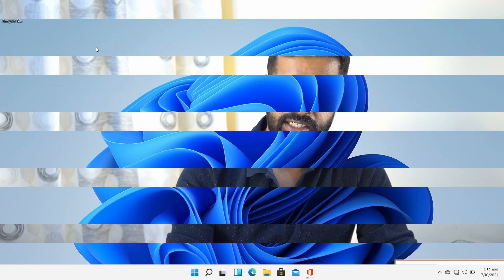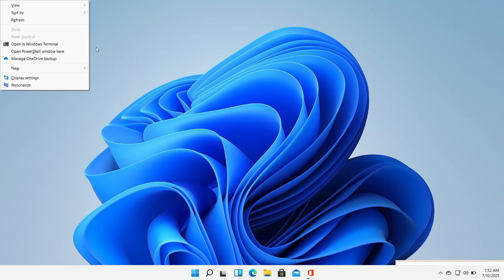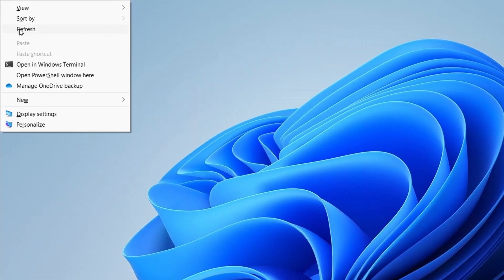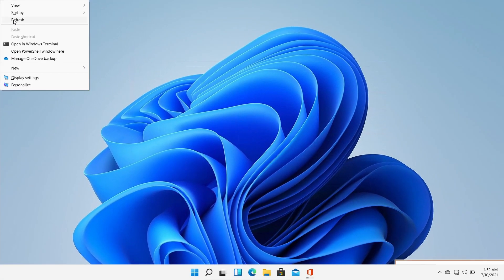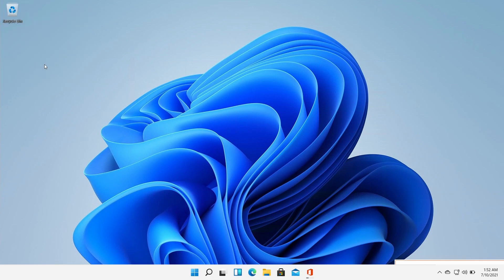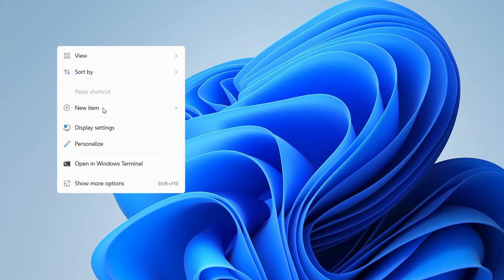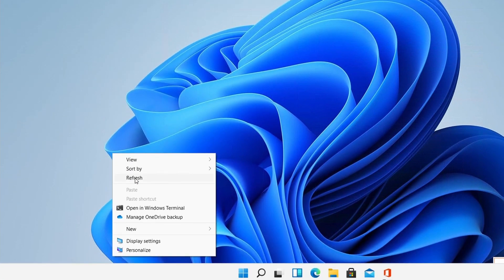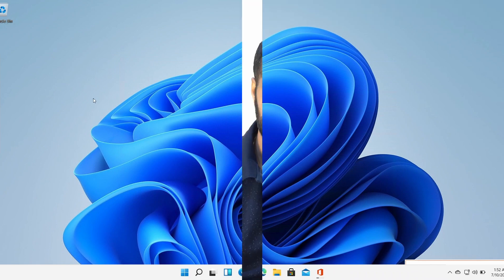Refresh Button in Windows 11, Found Missing | Locate Refresh button | Windows 11 Tips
Windows 11 refresh button has been moved behind the seen, and I will help you locate the refresh button in this short video.